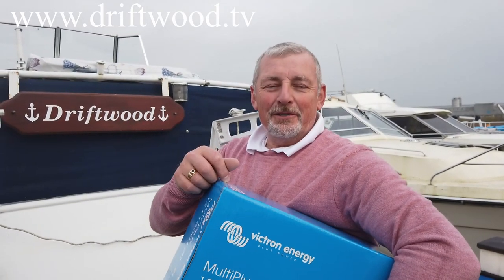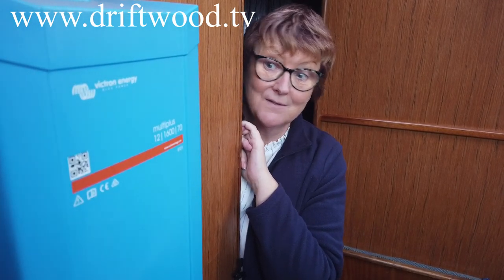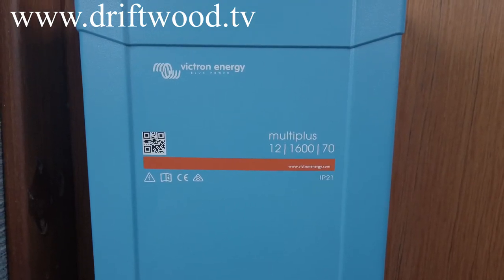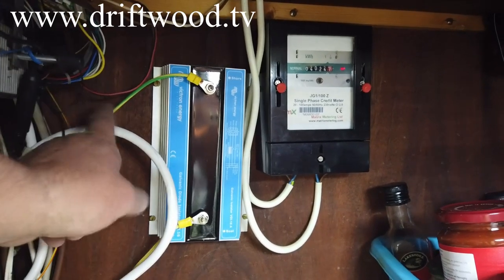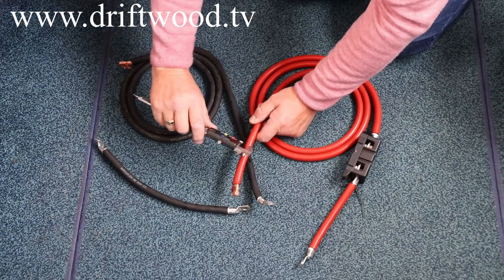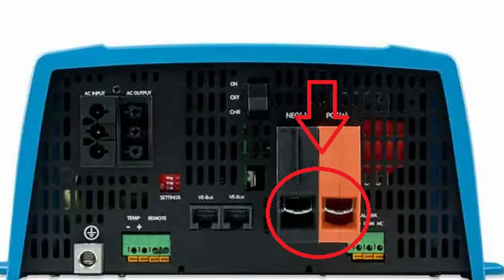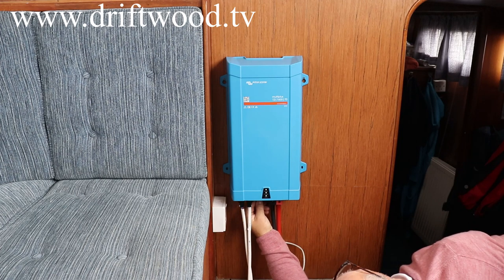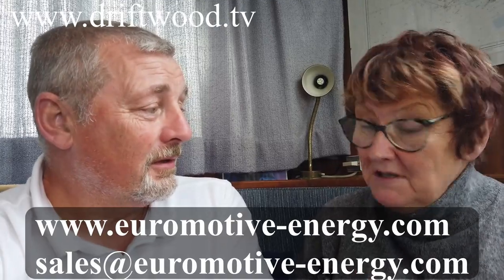Victron Inverter Charger Installation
Victron Inverter Charger Installation on a boat or RV. Just how useful is a Victron Inverter Charger? How can an inverter charger install make your off grid life more comfortable? How easy is it to fit one? Here's a step by step guide.

where you get your hands on our book "Driftwood from the Shannon to the Marne" the humorous account of our first ever venture into the sea, and on to the French inland waterways.

Buying anything via this Amazon link gets us a commission to help us keep the videos coming. Thank you!

This video was filmed using:
DJI Osmo Pocket
Drone: DJI Mavic Mini
Canon 200D EOS
GoPro Session 4
Sennheiser Action Mic

Have you checked out our website yet? Well check it now!